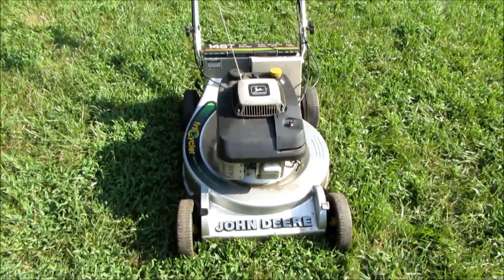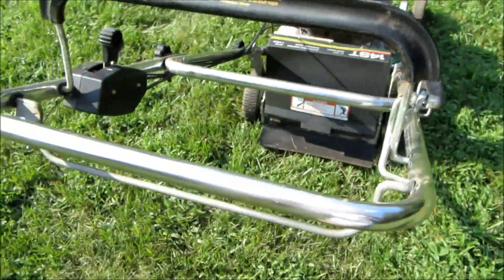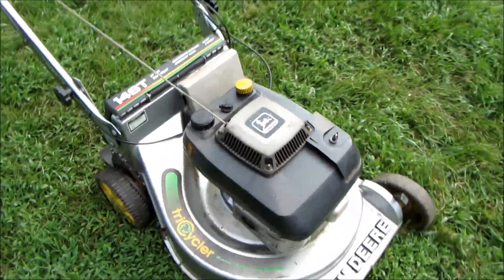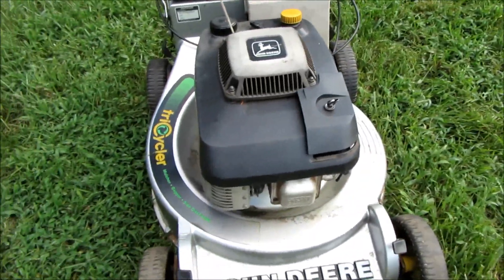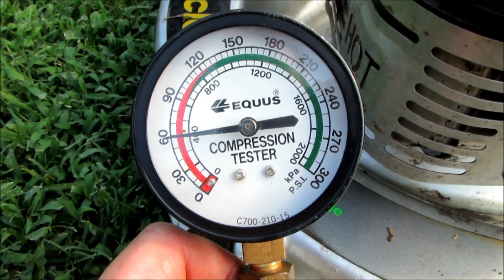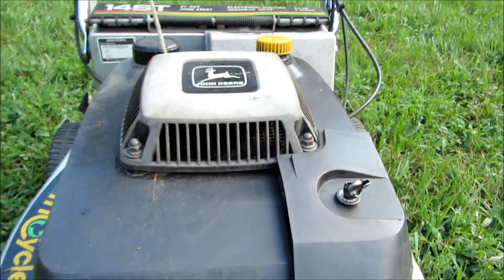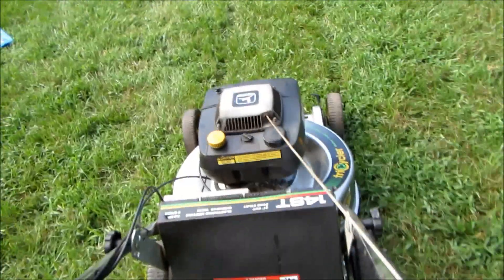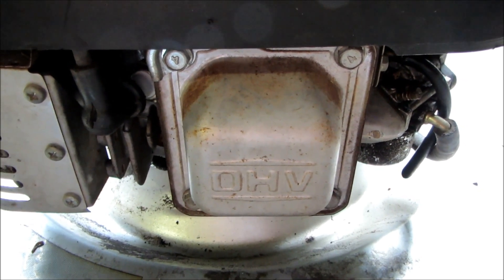John Deere 21" Lawn Mower Model 14ST Kawasaki 5HP - Repair Part I -- August 23, 2013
My friend dropped off his John Deere 21" Lawn Mower to see if I can resurrect it as well as its dead Echo Weed Eater friend!  This John Deere has a Kawasaki 5.0 HP Engine.  Ran some initial test on it since he said its 20 years old.  Has 60 lbs. of compression, spark, low on oil and not getting gas.  Adjusted the valves first from the engine specs I found on Kawasaki Model FC150-ES09 .12 MM or .005 inches intake & exhaust.